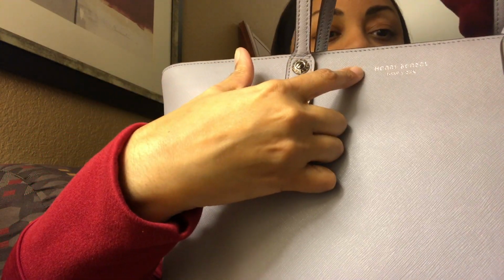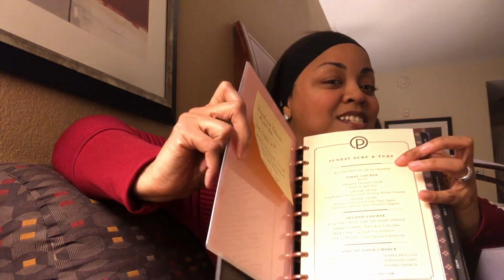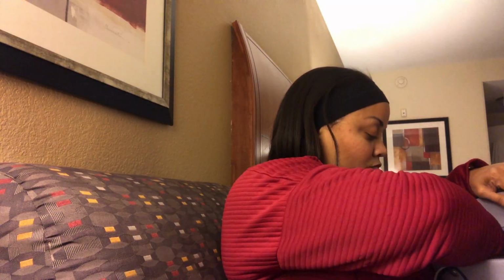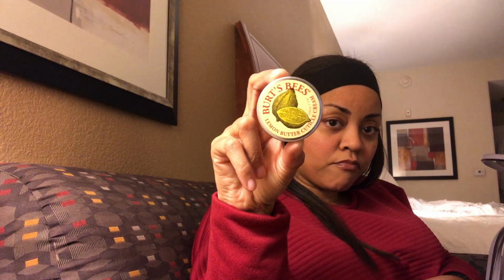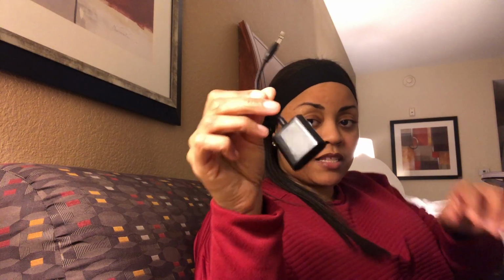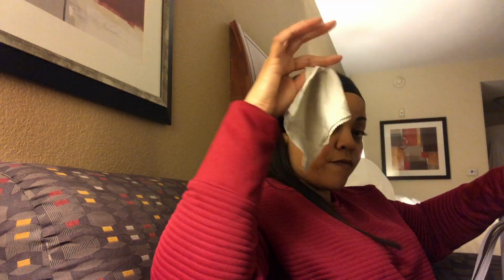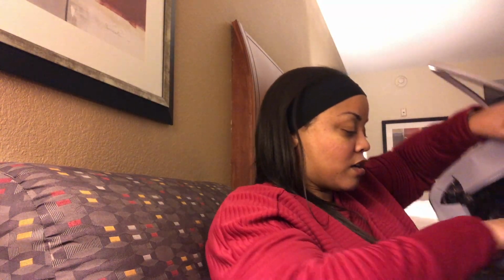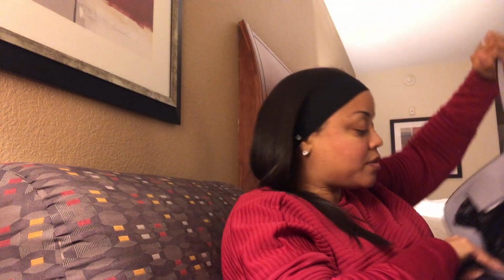What's in My Henri Bendel Tote?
This is a review on my Henri Bendel Saffiano leather tote bag.

The bag is no longer available due to the closing of Henri Bendel stores.